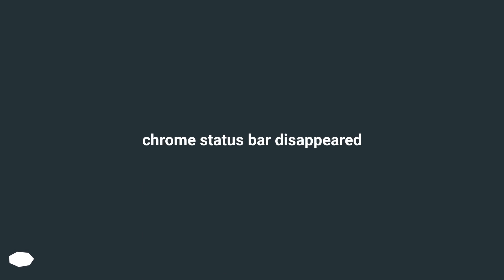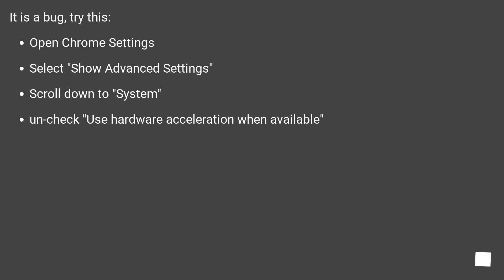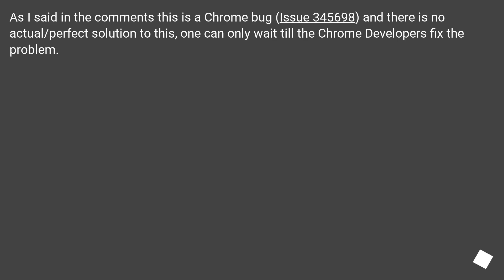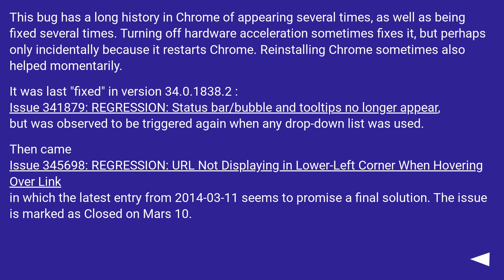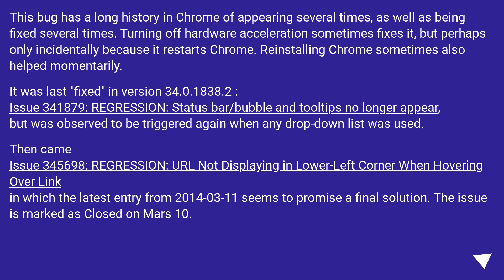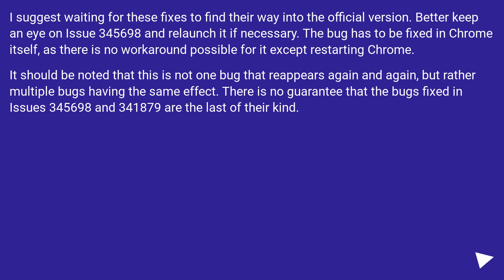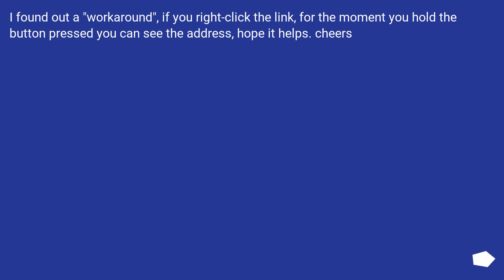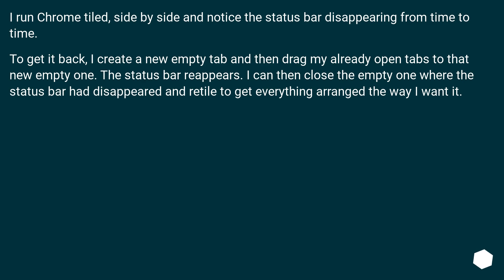chrome status bar disappeared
Chapters
00:00 Question
00:42 Accepted answer (Score 31)
01:24 Answer 2 (Score 15)
03:01 Answer 3 (Score 4)
03:20 Answer 4 (Score 4)
03:49 Thank you